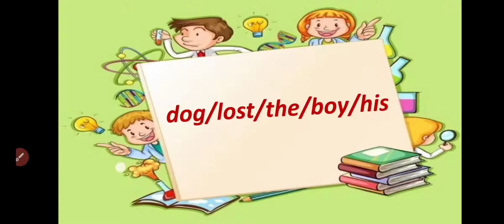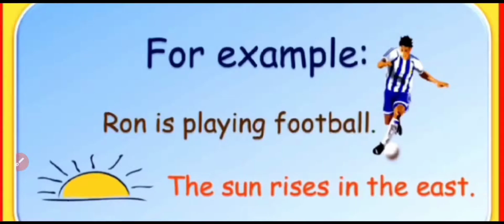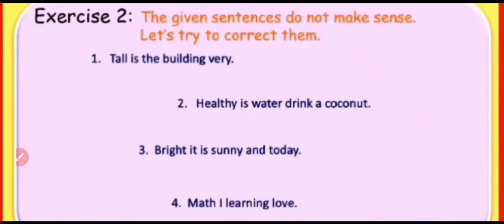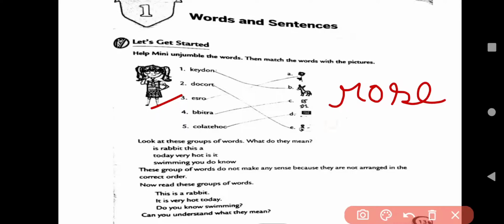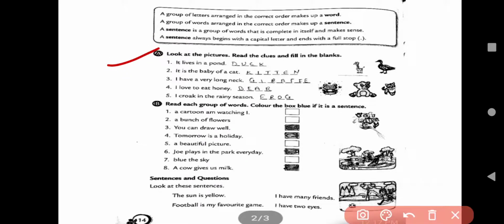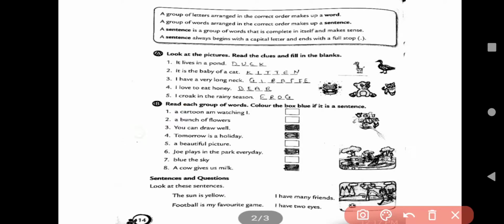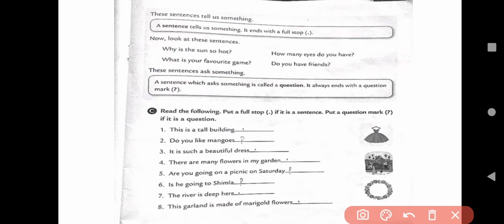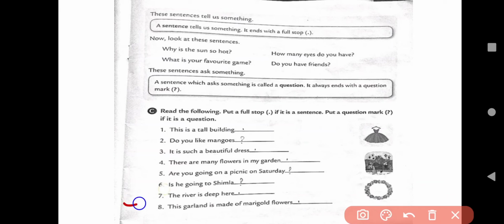Sentencesfor 2nd grade (part-2)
Explain sentences with book work and home work